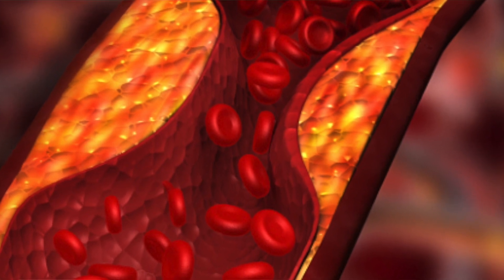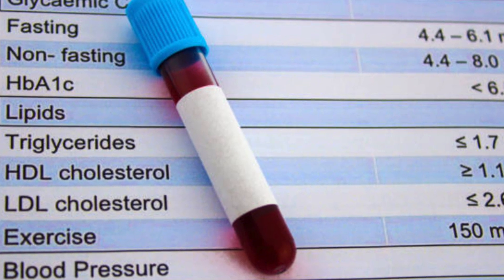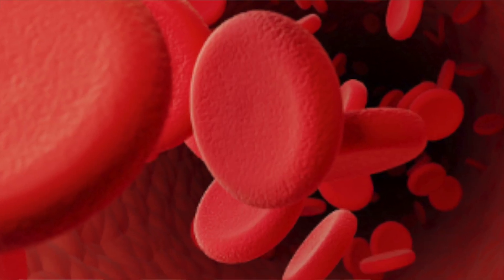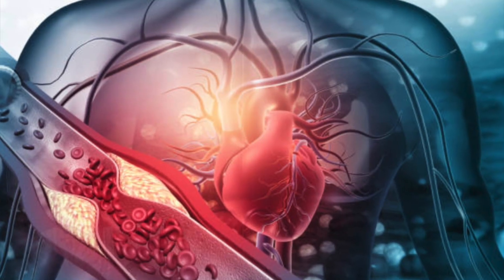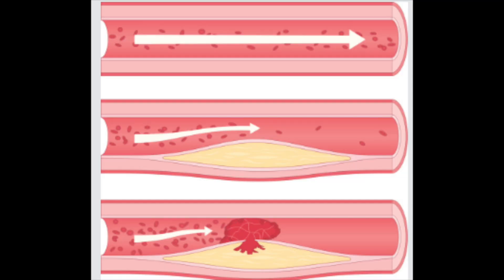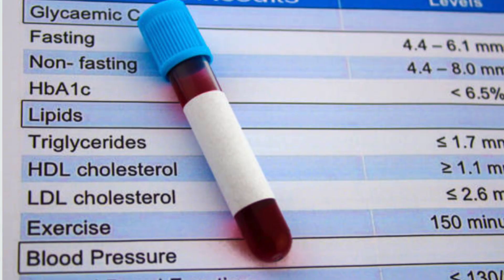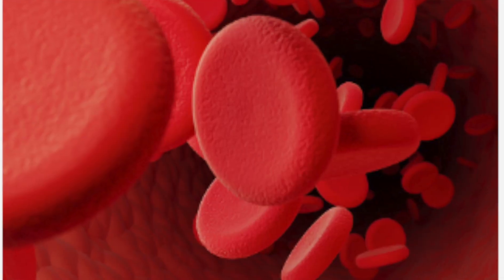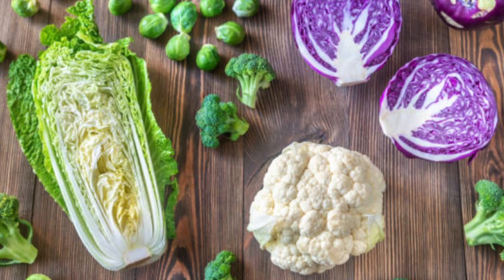The BEST LAB to Clean Out Your Arteries Plus A Protocol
Let us know if you have any health questions in the comment section below the video. The goal of this channel is to educate you in easy to understand terms on what true health is.

It was a blood marker known as **fibrinogen.**

Now, to understand just how dangerous excess levels of this blood marker can be we must first look at how it works in your bloodstream.

Fibrinogen is a protein produced by the liver and in small quantities is an absolute vital component for survival. When you cut or scrape your skin, fibrinogen is the agent which causes the blood to thicken and eventually create a scab which clots the wound altogether. It also works in your arteries by creating small clotting agents that patch up cracks and crevices from inflammation.

The problem begins when levels of fibrinogen become **elevated**. When this occurs, instead of creating a small clot to repair the arterial damage, the fibrinogen begins to create an adverse event by creating a much larger clot than is needed. These oversized clots can grow to the point where they close off veins, blood vessels or major arteries entirely and cause heart attacks and stroke**.**

A Harvard University Study published in the Journal of the American College of Cardiology found that “Those with high fibrinogen levels had **a twofold increase in myocardial infarction (heart attack) risk.”**

And still another study published in the prestigious Royal College of General Practitioners found that when coupled with other heart-health risk factors such as cholesterol and high blood pressure, “incidence of heart attacks was respectively **six times and 12 times greater in those with high plasma fibrinogen levels than in those with low fibrinogen levels.”**

In other words, **even if you have high cholesterol or high blood pressure you're respectively 600% and 1200% less likely to suffer a heart attack if your fibrinogen levels are in line!**

**Assessing your risk**

Your levels of fibrinogen can be easily tested by any doctor simply by asking for what's called a **fibrinogen activity test.**

**How to Lower Your Fibrinogen Levels**

1. Follow a strict Mediterranean diet
2. Consume foods high in omega 3 (EPA and DHA) I recommend taking a supplement with between **2-3 grams per day**. The following foods are rich in Omega 3's such as wild salmon, mackerel and sardines and avocados. Also eat plenty of nuts and seeds such as macadamia nuts, pecans, walnuts, and flaxseeds. And use macadamia nut oil, estate-bottled olive oil, and avocado oil.
3. Take Nattokinase and Serratiopeptidase
4. Vitamin E is a powerful vitamin that can actually prevent that damage of the heart and the arteries.
5. Lactic Acid Bacteria - Saur kraut is very high in lactic acid bacteria which can help lower blood pressure, reduce biofilms, kill off potental pathogenic bacteria and help regulate ldl bacteria. It can help with the secretion of bile salts which may help with absorption of Vitamin E and K2.
6. Saur Kraut is a superfood which can help support your gut health and heart health. It has tons of Vitamin C and K2.

Free Training Survey: Direct My Content to Help You with Your Goals!

Links to Books

Squatty Potty

Sorry! You should contact your doctor to obtain advice with respect to any particular health issue or condition. Nothing here should be construed to form an doctor patient relationship. Also, some of the links in this post may be affiliate links, meaning, at no cost to you, I will earn a small commission if you click through and make a purchase. But if you click, it really helps me make more of these videos!